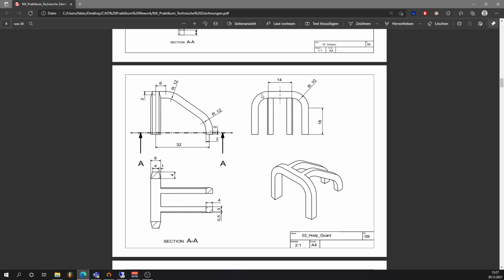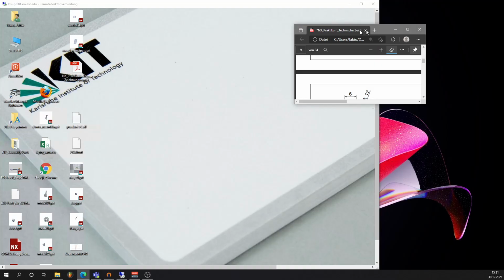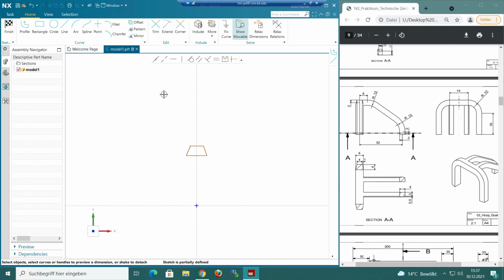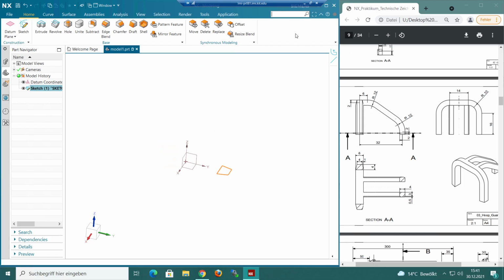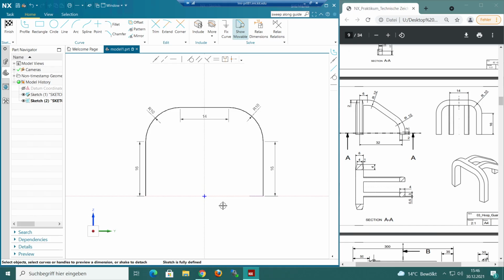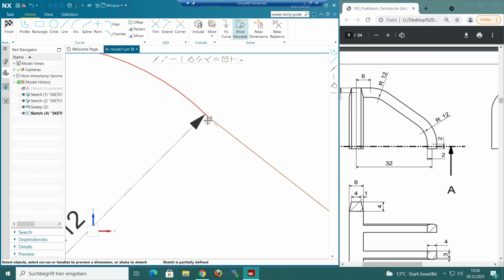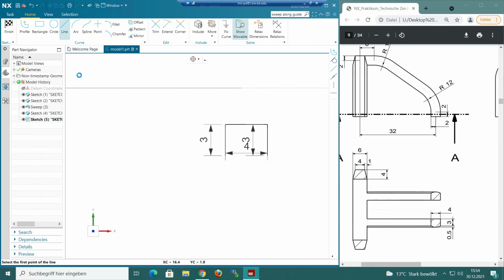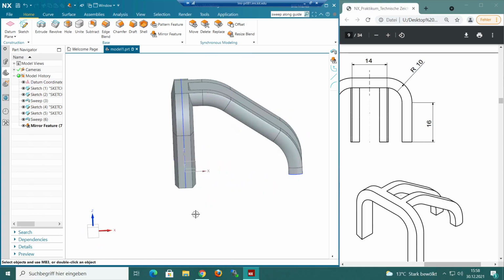如何建模 2